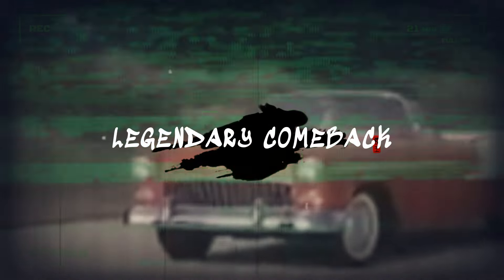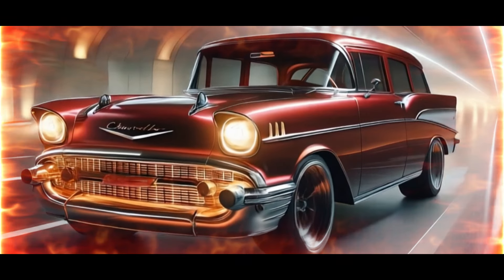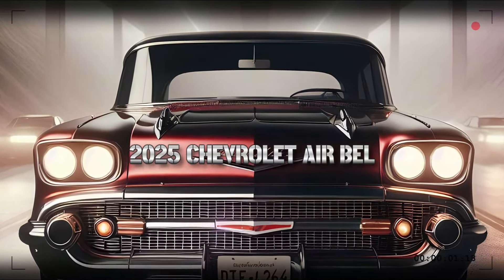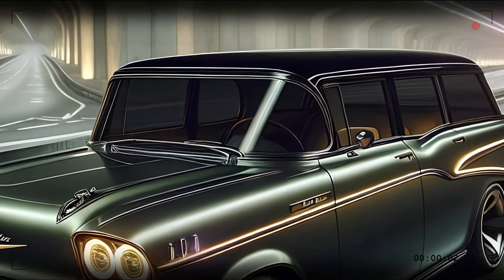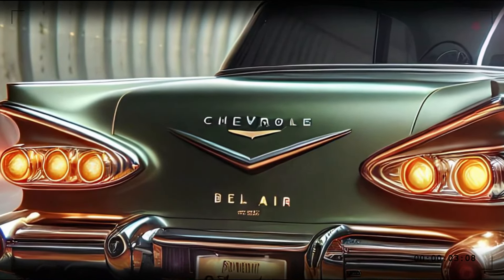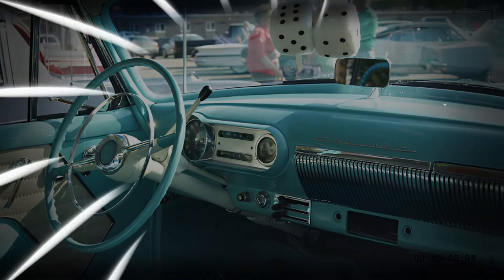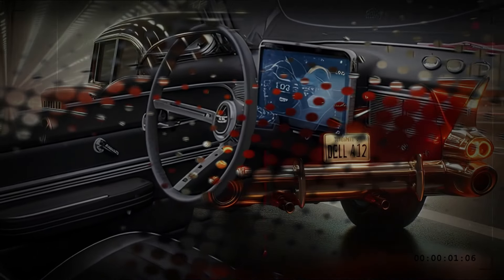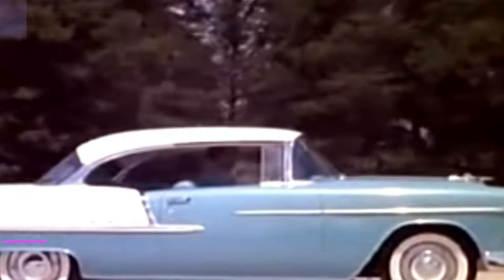Unbelievable | 2025 Chevrolet Bel Air New Model Official REVEAL : FIRST LOOK!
2025 Chevrolet Bel Air review - Explore the 2025 Chevrolet Bel Air as it pays homage to its roots while embracing the future. The iconic dual headlight design, reminiscent of the 1950s classic, now features cutting-edge LED units for superior brightness and clarity. With chrome accents blending retro vibes and modern aesthetics, and a bold Chevrolet emblem at the center, this car is a stunning tribute to its rich heritage. Don't miss out on this perfect blend of past and present!